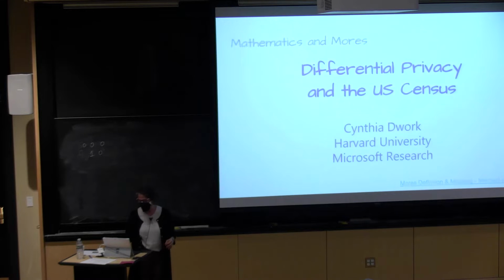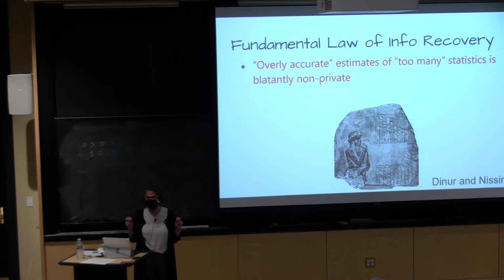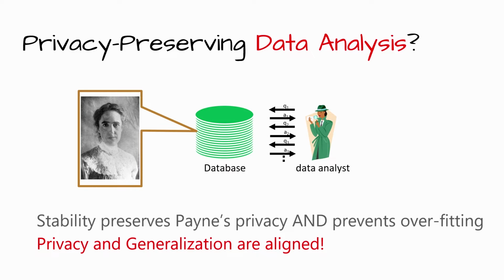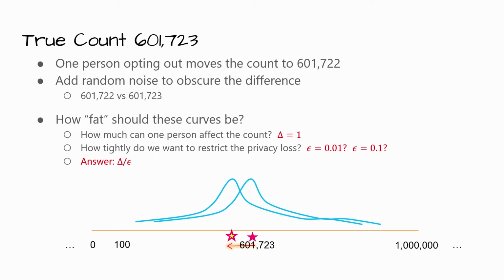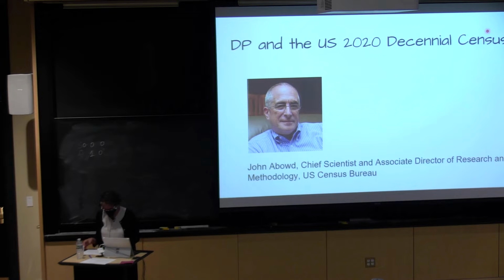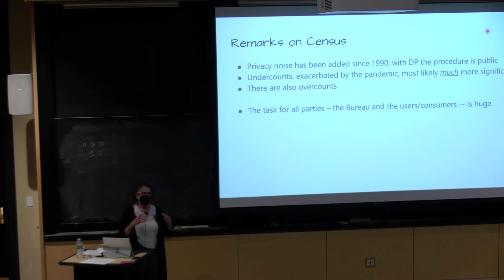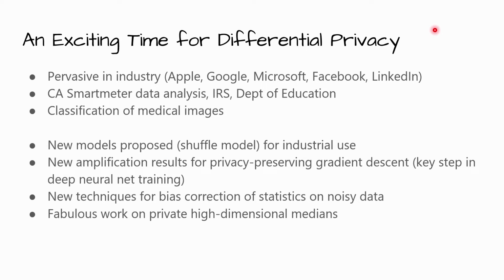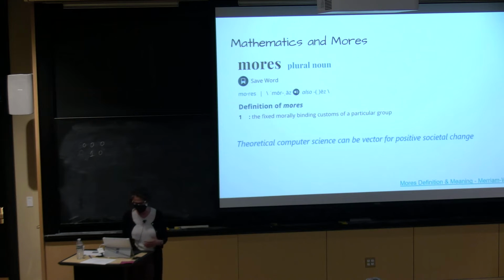Cynthia Dwork — Differential Privacy and the US Census, Day 1 Simons Lecture Series 2022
Cynthia Dwork
Harvard University
Mathematics and Mores: The Theoretical Underpinnings of Private Data Analysis and Algorithmic Fairness
Lecture 1: Sept. 19, 2022: “Differential Privacy and the US Census"

2022 Lectures September 19, 20, 22, 2022

The Department of Mathematics annually presents the Simons Lecture Series to celebrate the most exciting mathematical work by the very best mathematicians of our time. The format of this lecture series has evolved since its inception in 1999, and now includes two weeks of lectures— one in pure mathematics and the other in applied mathematics— given each spring.
We are grateful to our good friend Jim Simons for providing the financial backing of these lectures.